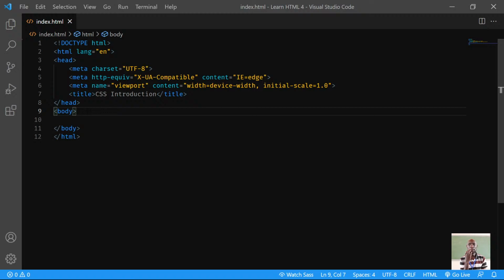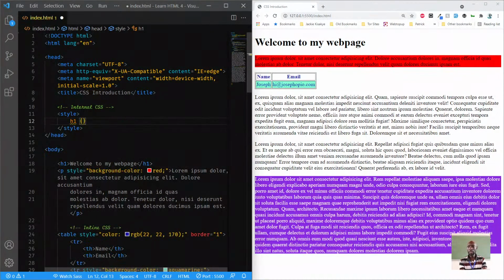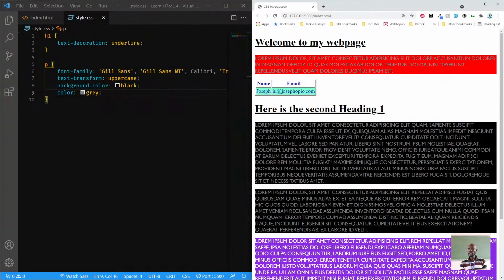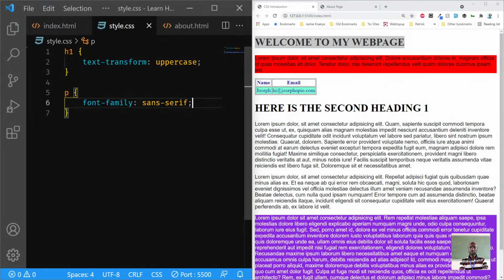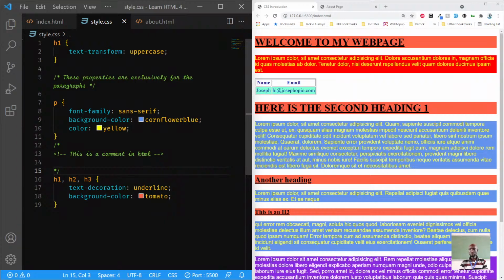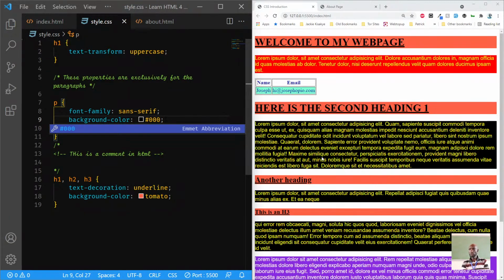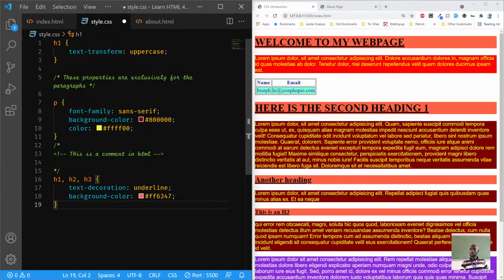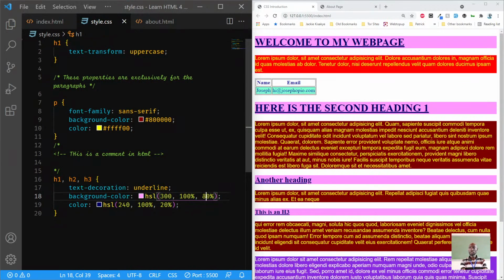HTML Web Design Basics 4 - Live Stream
This is part 4 of the previous live stream on HTML Web Design basics.

In this video, I want to teach you HTML web design from the basics and I will at a later stage introduce CSS